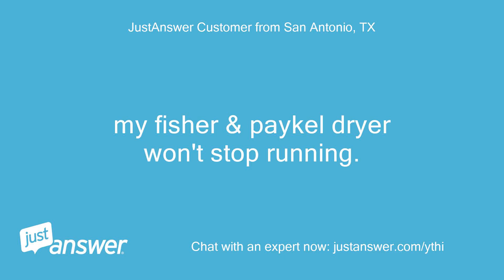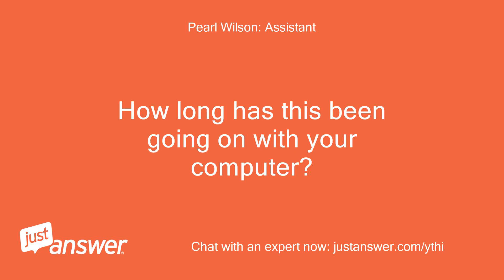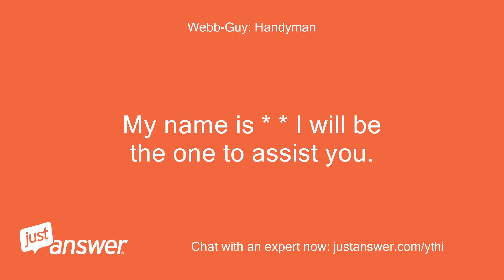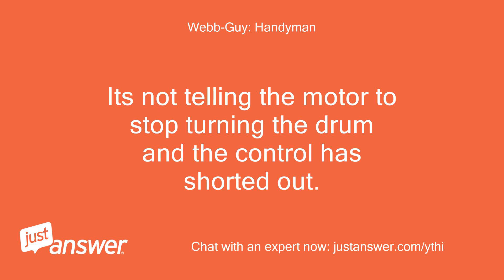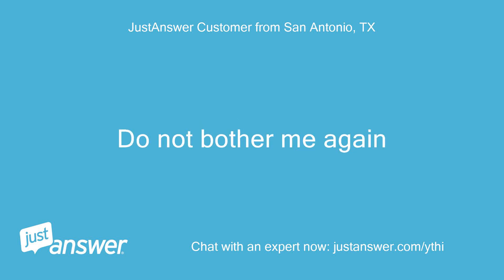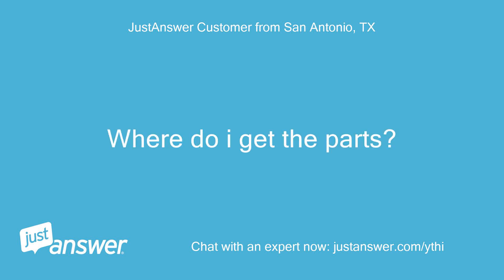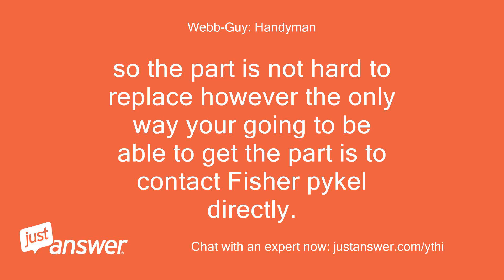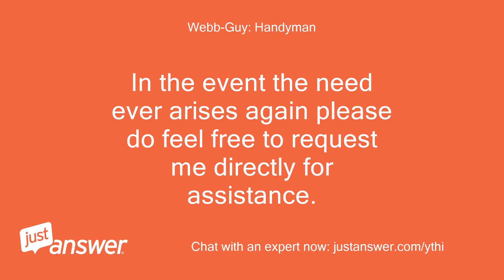My fisher & paykel dryer won't stop running. I get code 151,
JustAnswer Customer from San Antonio, TX: my fisher & paykel dryer won't stop running.
JustAnswer Customer from San Antonio, TX: I get code 151
Pearl Wilson: Assistant: Just to clarify, what device is giving you an error code or message?
JustAnswer Customer from San Antonio, TX: dr yer
Pearl Wilson: Assistant: What's the brand and model of your computer?
Pearl Wilson: Assistant: And the Operating System (OS)?
JustAnswer Customer from San Antonio, TX: fisher & paykel
Pearl Wilson: Assistant: How long has this been going on with your computer?
JustAnswer Customer from San Antonio, TX: 12 hours
Pearl Wilson: Assistant: Anything else you want the Computer Expert to know before I connect you?
JustAnswer Customer from San Antonio, TX: tried cleaning the moisture reader
Webb-Guy: Handyman: Hello, and welcome to JustAnswer.
Webb-Guy: Handyman: My name is * * I will be the one to assist you.
Webb-Guy: Handyman: Sorry to hear that you are having this trouble.
Webb-Guy: Handyman: The site is going to send an automatic phone call offer, it is not from me please disregard the offer.
Webb-Guy: Handyman: I am not available via the phone.
Webb-Guy: Handyman: Sorry to hear that you are having trouble with your dryer not stopping like it is supposed to when the cycle is finished.
Webb-Guy: Handyman: Sadly this error is stating that the control board has failed and is going to have to be replaced.
Webb-Guy: Handyman: Its not telling the motor to stop turning the drum and the control has shorted out.
Webb-Guy: Handyman: I would be more then happy to walk you through repair on this matter but will need the model number as well as if your willing to do the job on your own.
Webb-Guy: Handyman: Please do let me know how you wish to proceed in the matter.
JustAnswer Customer from San Antonio, TX: Please cancel this service immediately.
JustAnswer Customer from San Antonio, TX: Do not bother me again
Webb-Guy: Handyman: I will send this in to be cancelled for you.
Webb-Guy: Handyman: Are you needing anything further in this matter though?
JustAnswer Customer from San Antonio, TX: model DE 7027P2US; Product: 96234; Serial: RH876356C
JustAnswer Customer from San Antonio, TX: Possibly.
JustAnswer Customer from San Antonio, TX: Is it easy?
JustAnswer Customer from San Antonio, TX: Where do i get the parts?
Webb-Guy: Handyman: can you double check the model number one more time just to make sure all the letters and numbers are correct.
JustAnswer Customer from San Antonio, TX: DE7027P2US is Model; Product is 96234; Serial is RH876356C double checked
JustAnswer Customer from San Antonio, TX: thank you for your time.
JustAnswer Customer from San Antonio, TX: please cancel service immediately and do not bother me again.
Webb-Guy: Handyman: so the part is not hard to replace however the only way your going to be able to get the part is to contact Fisher pykel directly.
Webb-Guy: Handyman: The control board is right behind the control panel.
Webb-Guy: Handyman: You can contact them via this number  1.*-*-*
JustAnswer Customer from San Antonio, TX: helpful.
Webb-Guy: Handyman: You are very welcome, it was my pleasure to have been of assistance with you this evening.
Webb-Guy: Handyman: In the event the need ever arises again please do feel free to request me directly for assistance.